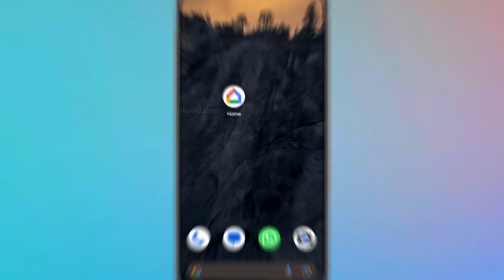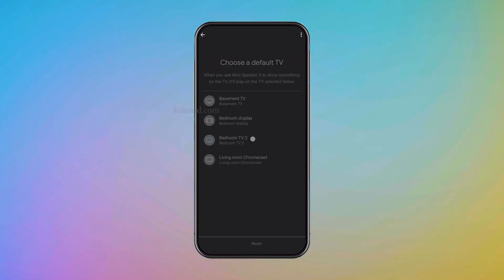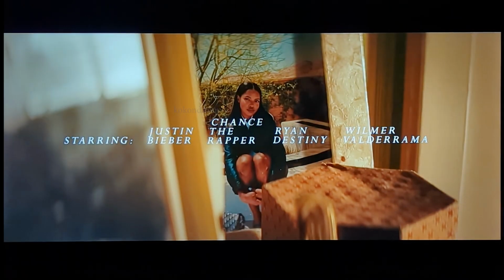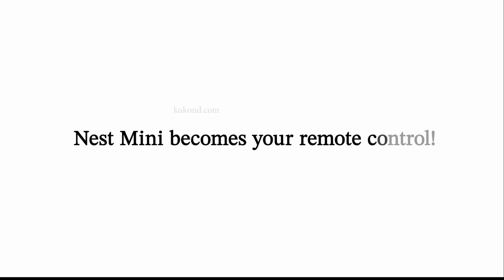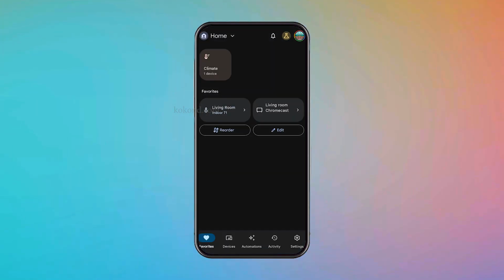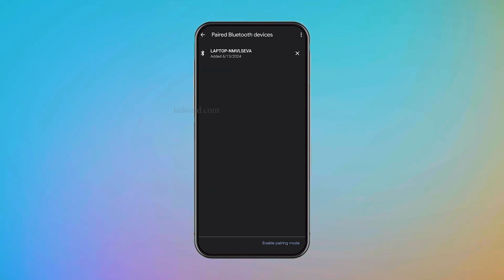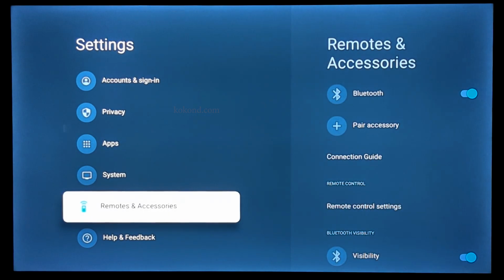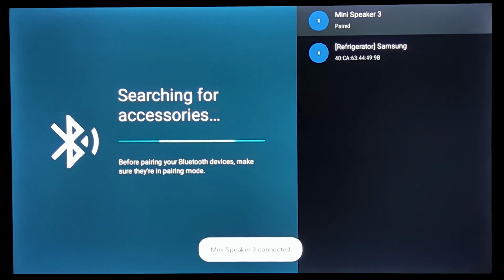How to Connect Google Nest Mini to Chromecast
Hey everyone, looking to control your Chromecast with your voice commands using Nest Mini, or connect your Nest Mini as a Bluetooth speaker? You've come to the right place! Today, we'll explore two ways to connect these devices, giving you more control and flexibility.
First up, using voice commands to control your Chromecast through Nest Mini. Let's dive in!
Open the Google Home app.
Head to Devices and select your Nest Mini.
Tap on Settings, then navigate to Audio.
Under Default TV, choose your Chromecast. This sets it as your go-to display for video content.
Now, the fun part! Use voice commands like "Hey Google, play music videos on my TV" or "Hey Google, pause the video." Nest Mini becomes your remote control!
Second Method: Use Nest Mini as a bluetooth speaker.
Please note this method applies specifically to the Chromecast with Google TV. if you have an old chromecast these steps might not work. Here's how to turn your Nest Mini into a powerful speaker:
Open the Google Home app again.
Tap on Devices and select your Nest Mini.
Navigate to Settings, then Audio.
Look for Paired Bluetooth devices and enable pairing mode on your Nest Mini.
Turn on your Chromecast with Google TV, go to Settings  All Settings.
Under Remote and Accessory, tap on Pair Accessory.
Select your Nest Mini speaker and tap Pair.
Now, whenever you play something on your Chromecast, the sound will come through your Nest Mini, creating a more immersive experience.
That’s all about this video.